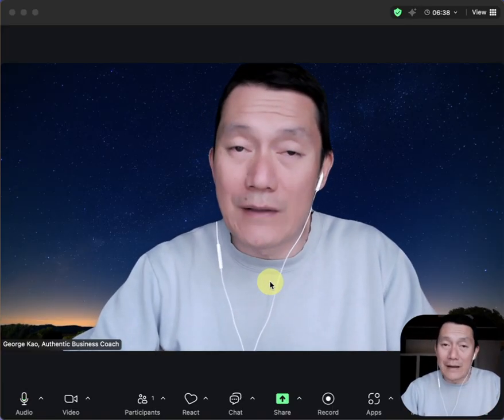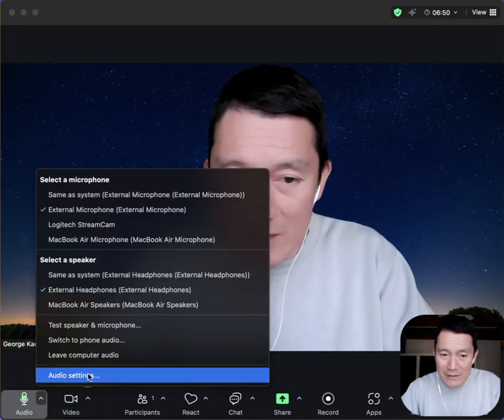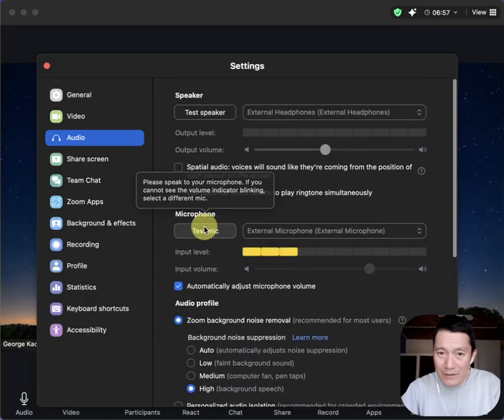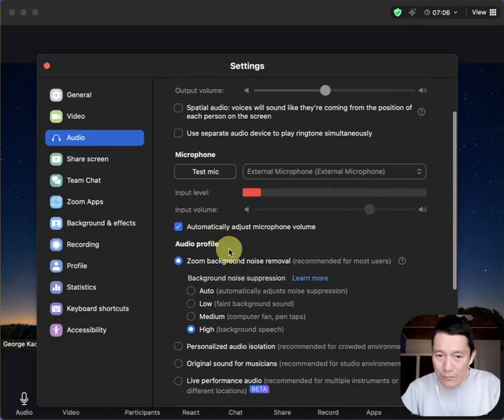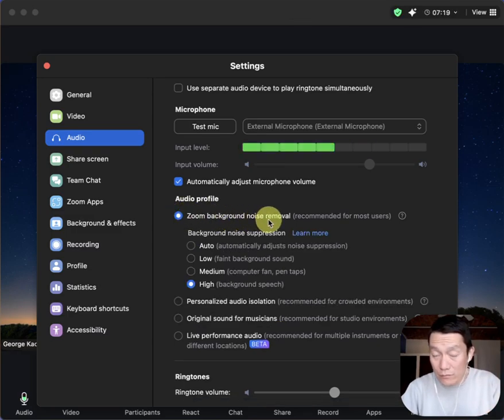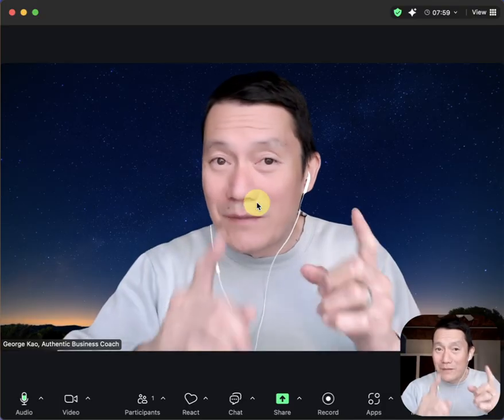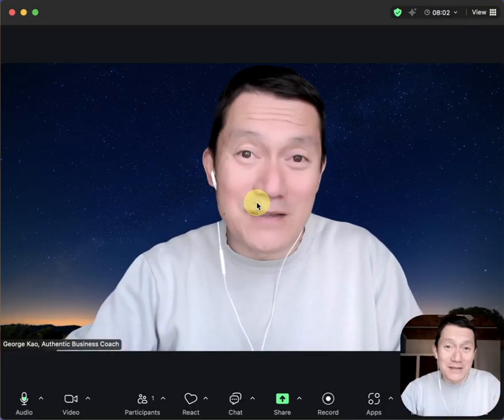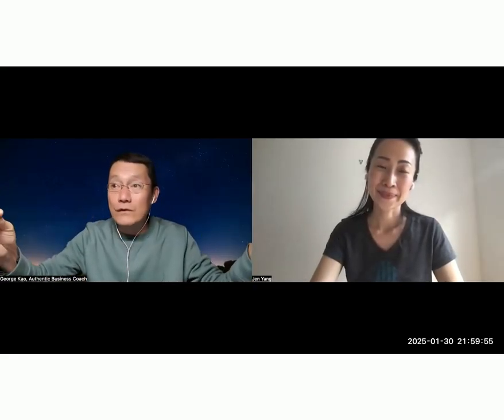Important zoom setting -- background noise removal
1. When you're in a Zoom meeting, click the audio setting -- it's the up-arrow located next to the microphone (bottom left of your zoom video).
2. Find "Audio Profile"
3. Click "zoom background noise removal"
4. Selecting "high" probably works for most of us who just talk to people 1-1 (or present to an audience) and don't need them to hear what's happening around us.